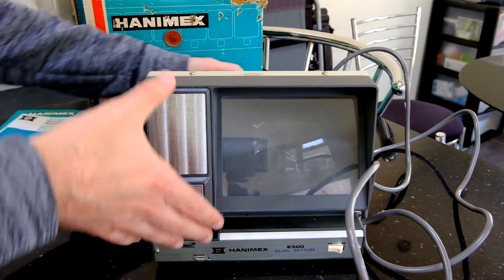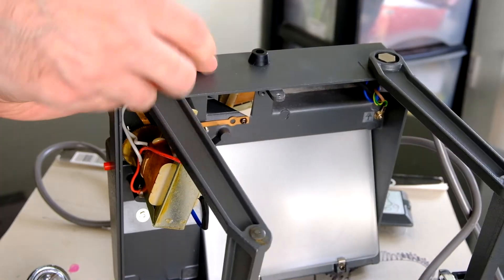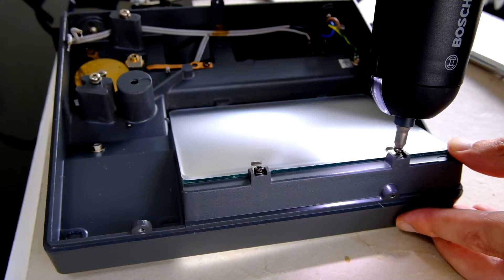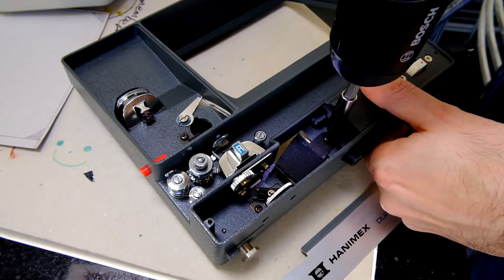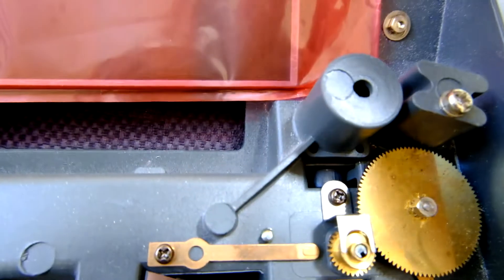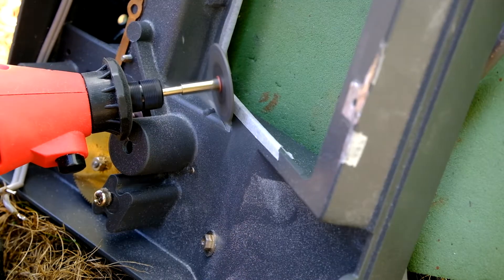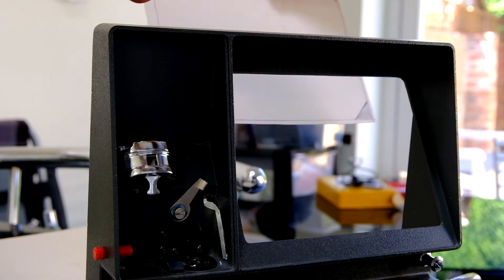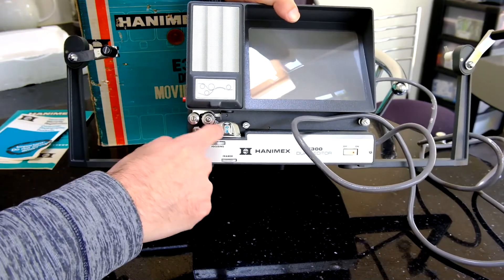Removing the Insides! // Hanimex E300 Retro Mod Project - Part 4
4th part of the Hanimex E300 screen mod project where I show in detail how I strip all the unneeded components from the original unit, and get it ready to fit the electronics (which will be in Part 5).

The rotary tool did a good job of cutting.. though it took a while to get through the metal.. no sparks either!

At the end of the video I briefly show how I added a mains electric socket to the end of the original lead. I re-routed the earth from the case to the cable, which is a lot safer. Having the socket like this means I'm able to use the original power switch to turn the screen on/off. It also keeps things tidy, with the adapter for the screen being housed within the case instead of separately.

This is a link to the screen I chose from AliExpress;